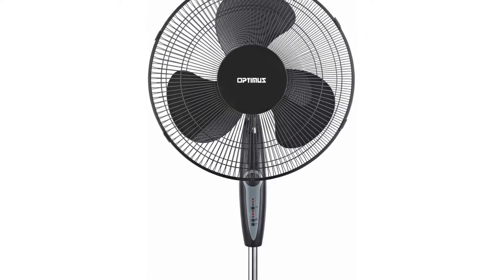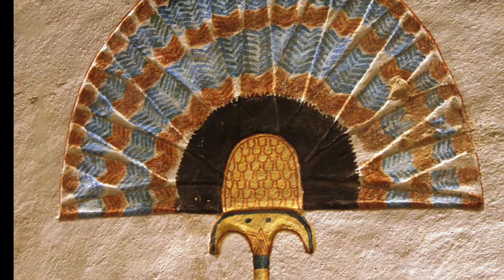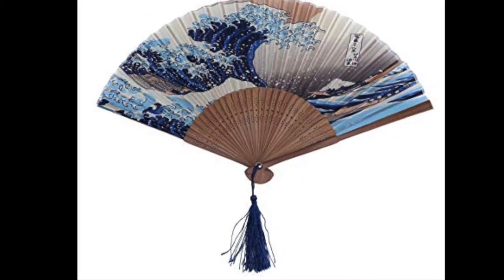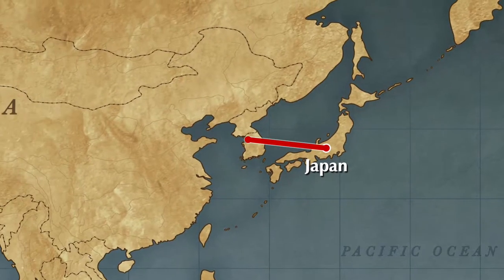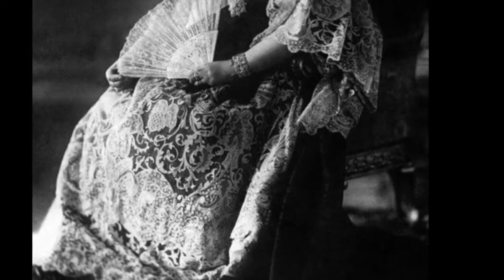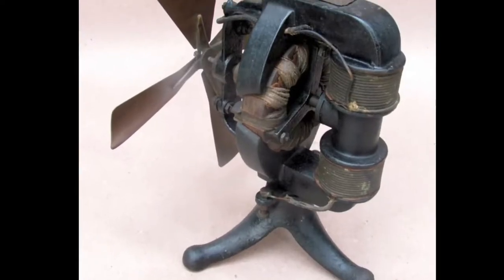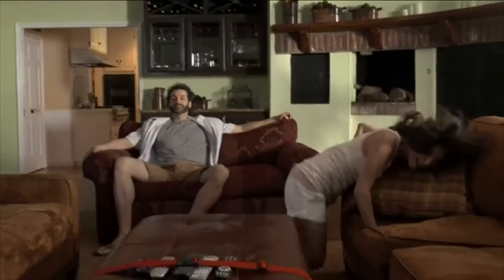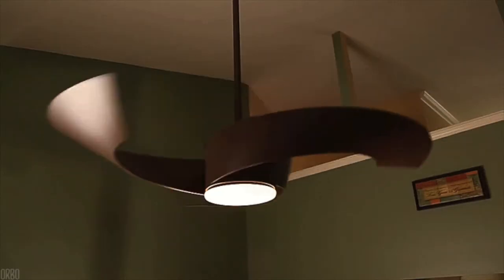Fan Documentary - DES 100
DES 100 Artifact Documentary

Optimus 18" Black Oscillating Stand Fan with Remote Control ...

Mainstays 20" High Velocity Fan, Black - Walmart.com

Dyson heating and cooling fans | Dyson

Blacky *Romance Addict* (Croatia)'s review of Devil's Bride

The Simpsons Hot Weather GIF - TheSimpsons HotWeather Fan - Discover ...

Every Ceiling Fans | All the information and advice you ever wanted ...

Designer ceiling fan : gifs

Works Cited:

M W, and Steve Rockwell. “The Electric Fan.” Edison Tech Center, 2015,

Unknown. “A Brief History of the Hand Fan.” Student Engagement and Activism, Tippecanoe County Historical Association, 2008,     web.ics.purdue.edu/~salvo/@SEA/exhibit/history.asp.

Unknown. “Fans: A Link Between Cultures.” New Bedford Whaling Museum, Johnny Cake Hill, 2009, online_exhibits/fans/fashion.html.

Unknown. “History of the Fan.” VICTORIANA MAGAZINE, The Fan Circle International, 2018, historyofthefan.html.